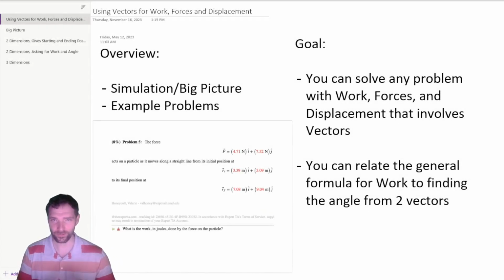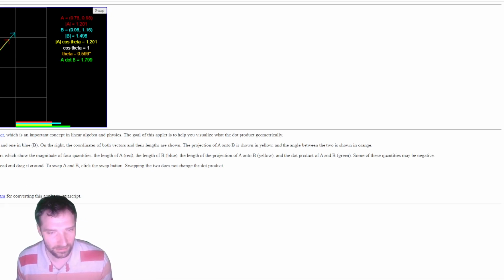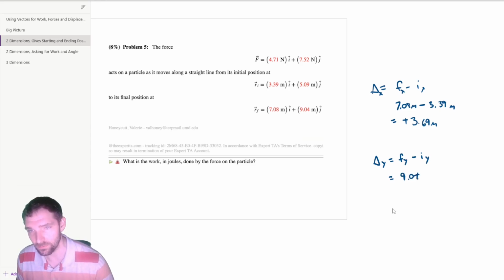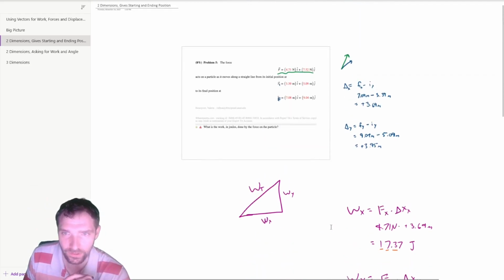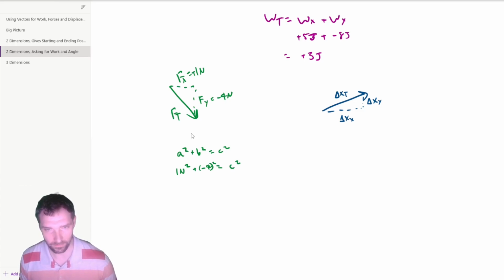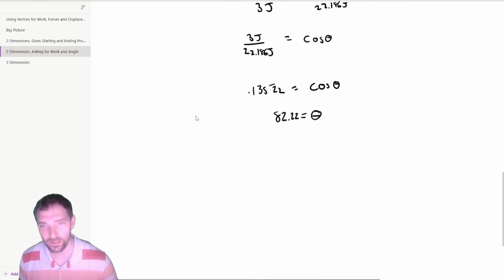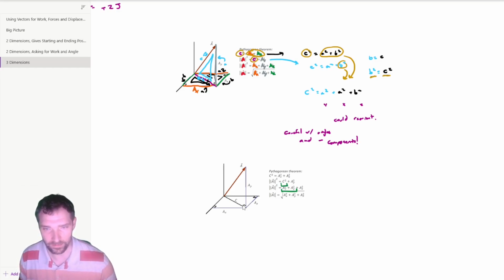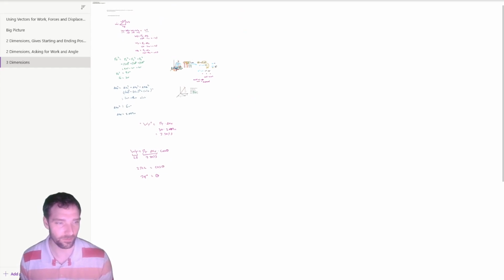Mastering Work and Vectors: Solving for Work If Given Forces and Displacement Vectors, in 2D and 3D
Timestamps:
0:00 Overview
1:00 Big Picture
7:56 2 Dimensions, Gives Starting and Ending Position
14:26 2 Dimensions, Asking for Work and Angle
23:39 3 Dimensions